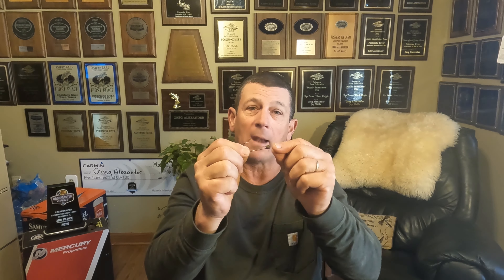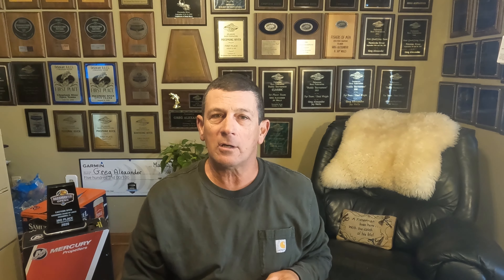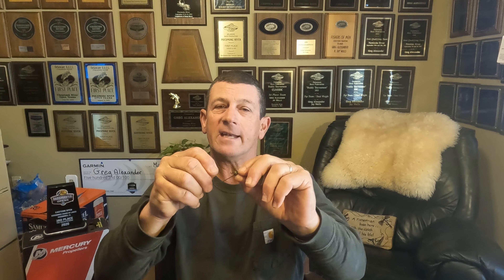If You Don't Know These FISHING Strategies, you LOSE. (Many Bassmater Pros don't Even know This?)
So you have the right reel, rod and line? What next? Here's how to understand the fine details that set you above other anglers who may be fishing, jigs, texas rig worms or other bass techniques. Catch more fish. How to catch pressured fish? Big Bass or just lots of bass. #1 top technique when the fish aren't active. Shake and Bake.